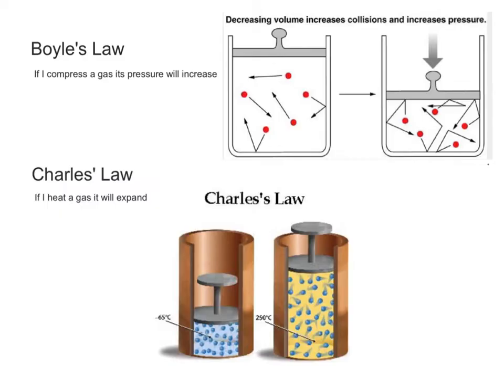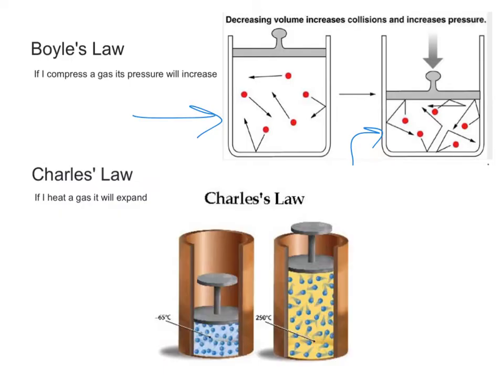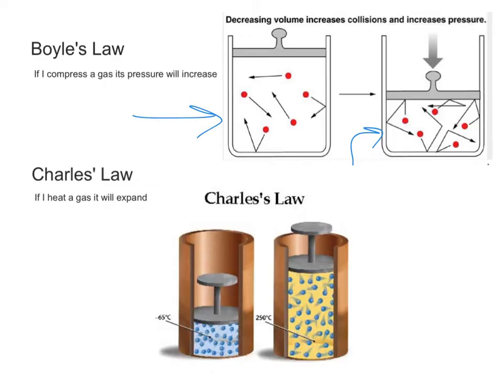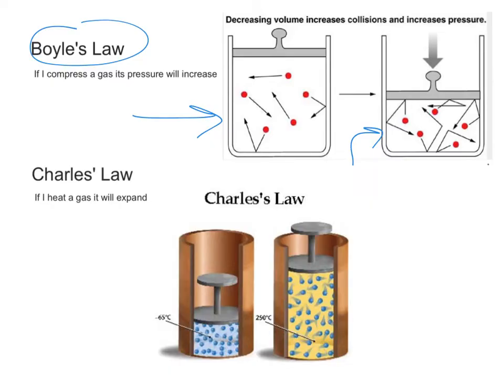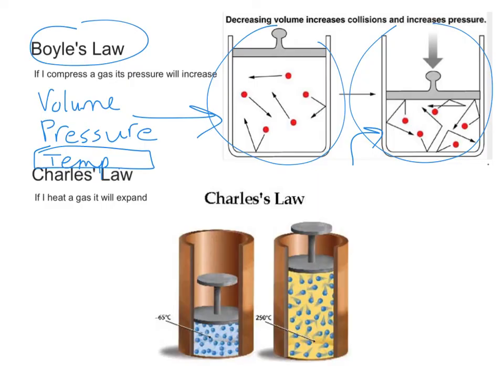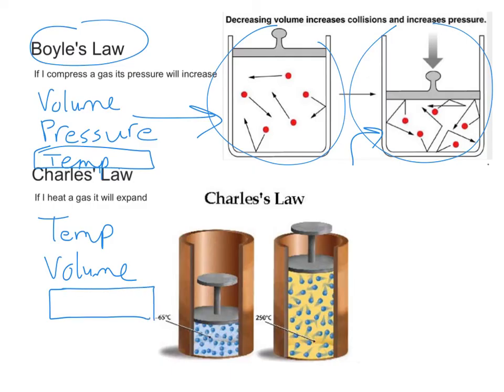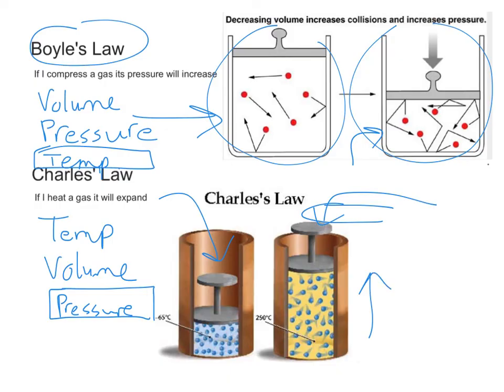Boyles' and Charles' Laws